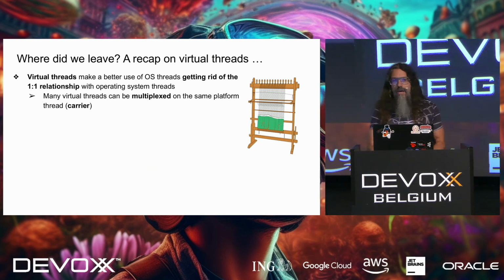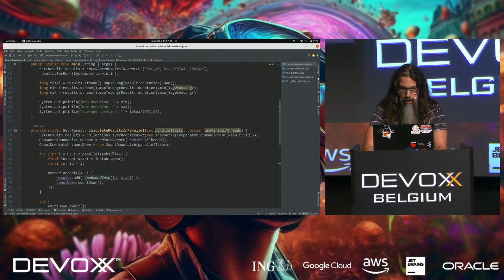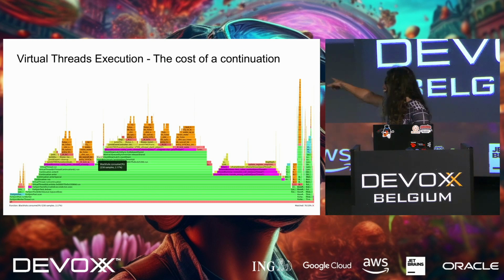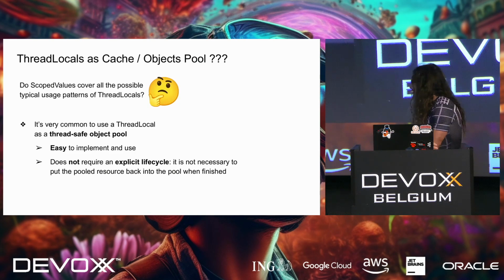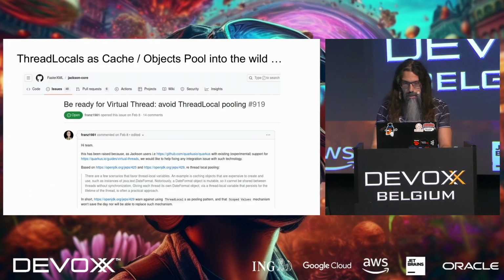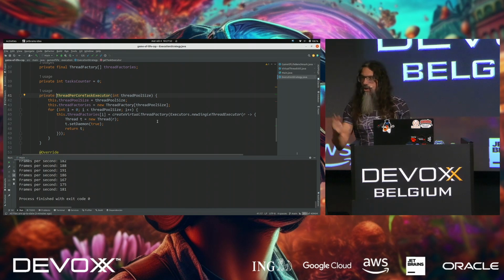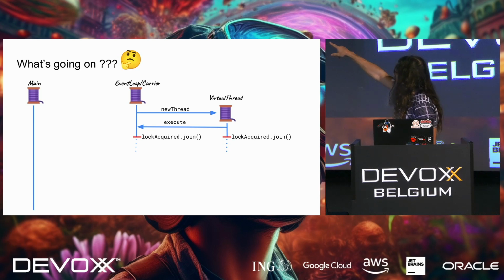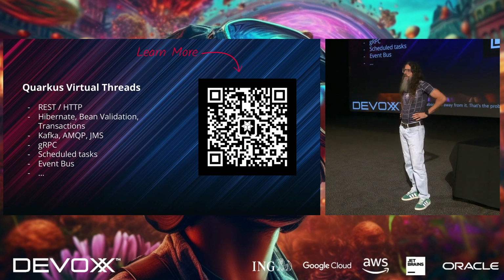Game of Loom 2: life and deadlock of a virtual thread By Mario Fusco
Virtual threads finally exited their development and preview phases and with JVM 21 are available as a stable and supported Java feature. During the latest Devoxx edition I started exploring the characteristics of virtual threads and their performance implications putting them at work, with a funny but practical example, using a Conway's Game of Life implementation based on Project Loom. Starting from the same playground this time we will explore more in depth the internal implementation details of virtual threads, trying to answer to some interesting questions. What does it mean in practice that virtual threads aren't preemptive? Are scoped values enough to replace ThreadLocals in all possible scenarios? What does it happen if you try to replace the fork/join pool, used as default carrier thread pool, with something different? At the end we will conclude this exploration trying to experience the multithreaded programming equivalent of the sound of one hand clapping or how virtual threads make it possible to cause a deadlock using one single lock.

MARIO FUSCO
Mario is a senior principal software engineer at Red Hat working as Drools project lead. Among his interests there are also functional programming and Domain Specific Languages. He is also a Java Champion, the JUG Milano coordinator, a frequent speaker and the co-author of "Modern Java in Action" published by Manning.